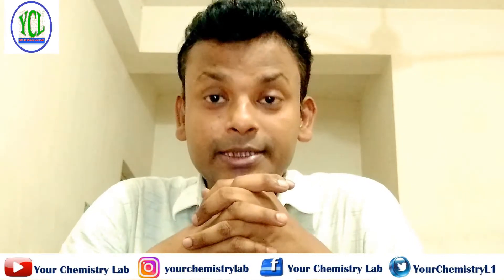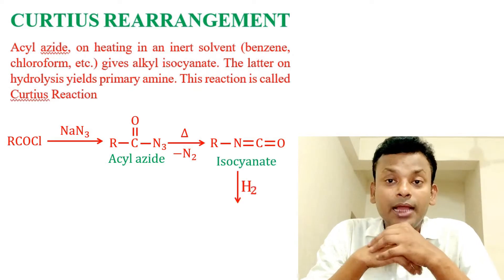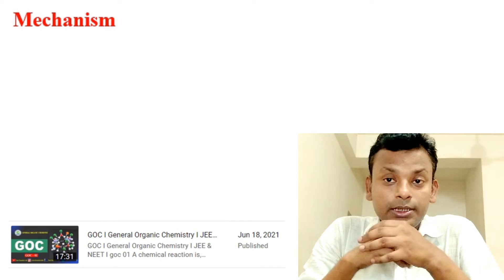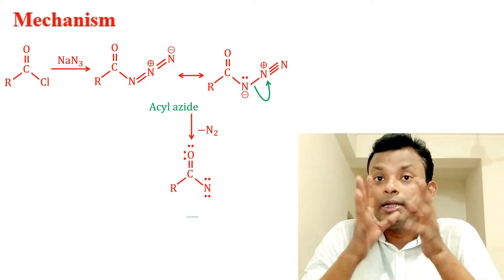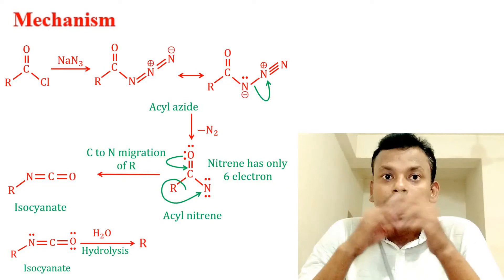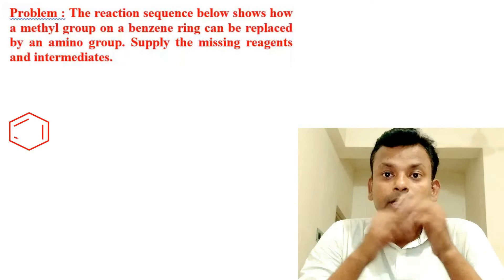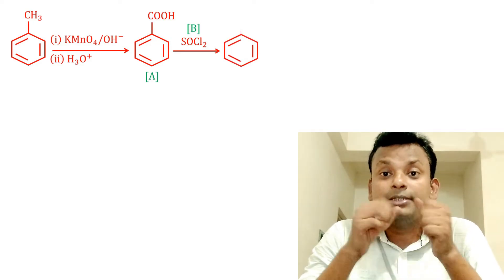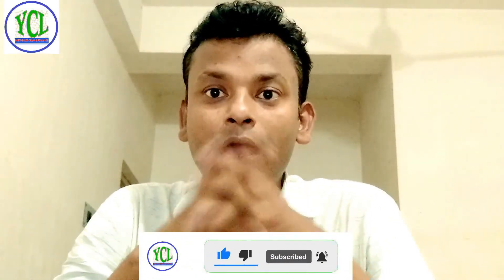Curtius rearrangement II Name reaction II Organic chemistry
The Curtius rearrangement is a rearrangement that occurs with acyl azides and yields a primary amine with loss of the acyl carbon. It resembles the Hofmann rearrangement in that an R group migrates from the acyl carbon to the nitrogen atom as the leaving group departs. In this instance the leaving group is N2 (the best of all possible leaving groups since it is highly stable, is virtually nonbasic, and being a gas, removes itself from the medium).

Acyl azides are easily prepared by allowing acyl chlorides to react with sodium azide. Heating the acyl azide brings about the rearrangement; afterward, adding water causes hydrolysis and decarboxylation of the isocyanate gives primary amine.

⏲️Time Stamps⏲️

00:00 Intro - Curtius rearrangement II Name reaction II Organic chemistry
00:20 Curtius rearrangement
01:00 Examples of curtius rearrangement
01:23 Mechanism of curtius rearrangement
03:48 Question  The reaction sequence below shows how a methyl group on a benzene ring can be replaced by an amino group. Supply the missing reagents and intermediates.
05:20 Conclusion

Edited by: Your Chemistry Lab

Filmed by: Your Chemistry Lab

Produced by: Your Chemistry Lab

Video Title: Curtius rearrangement II Name reaction II Organic chemistry